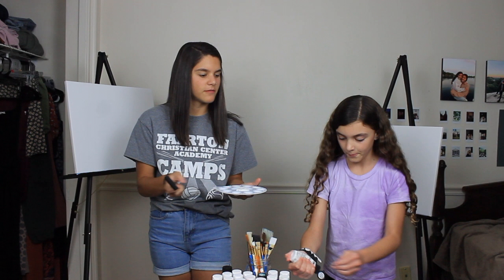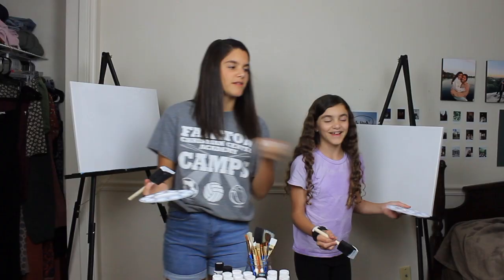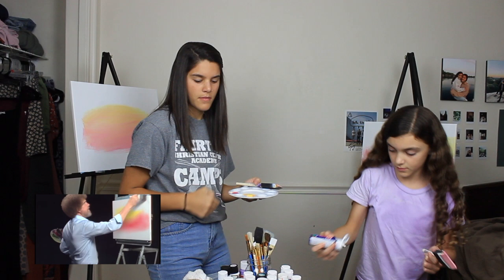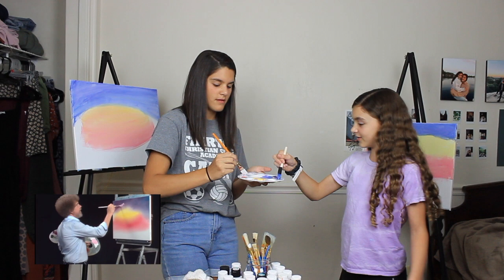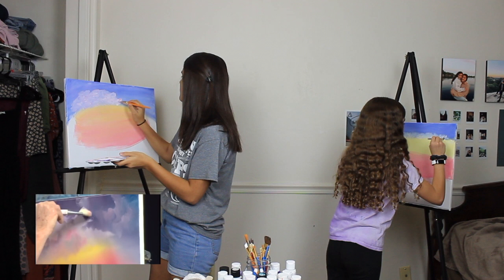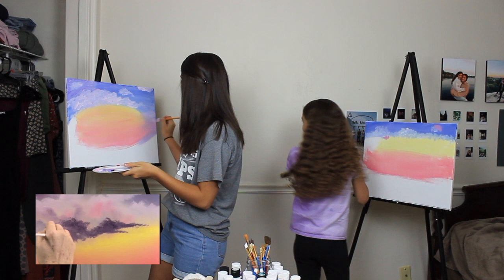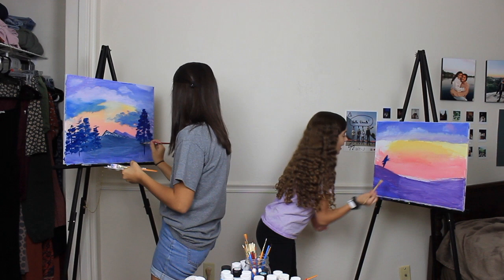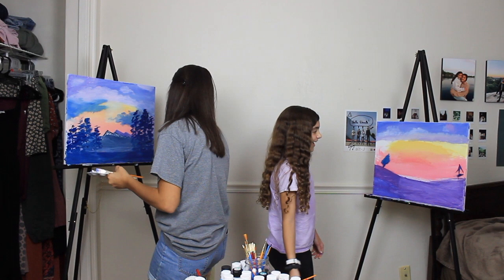FOLLOWING A BOB ROSS TUTORIAL! *this was a mess | Elena and Izzy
This was kind of a mess BUT No mistakes. just happy accidents! Thank you guys so much for clicking on our video!